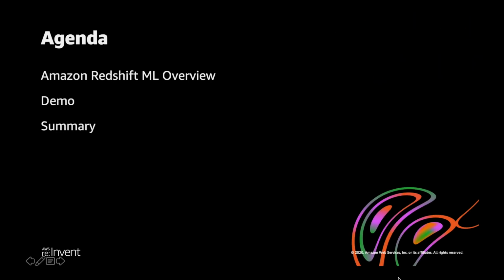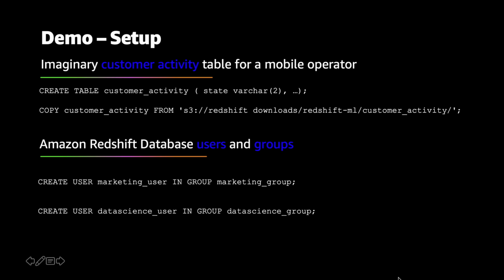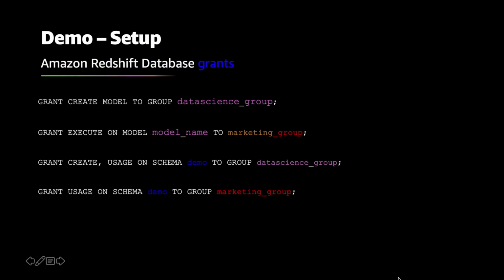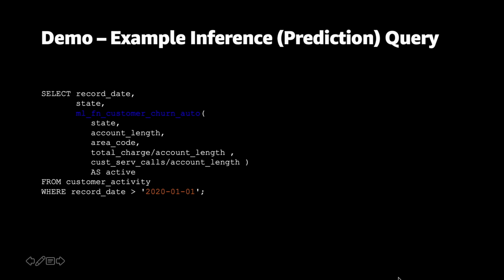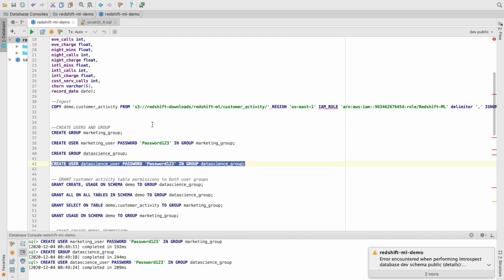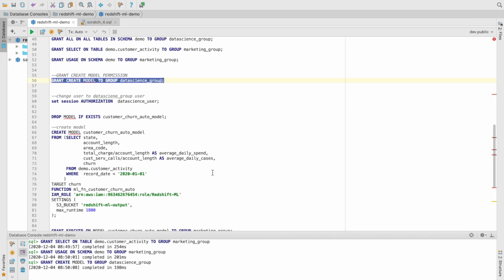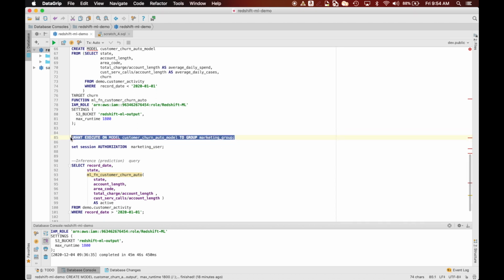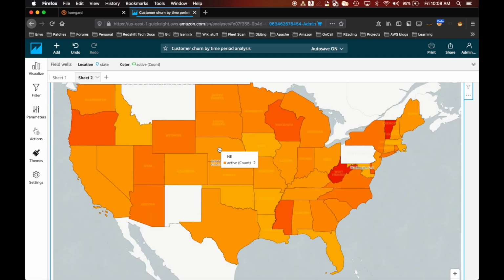Demo of Preview of Amazon Redshift ML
Amazon Redshift ML makes it possible for data warehouse users such as data analysts, database developers, and data scientists to create, train, and deploy machine learning (ML) models using familiar SQL commands. Walk through the new feature, now in preview.